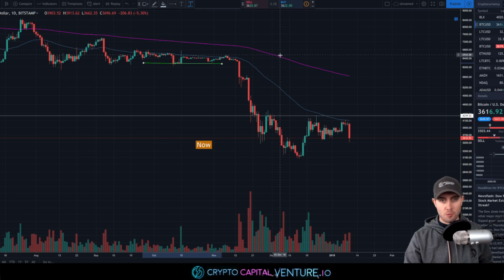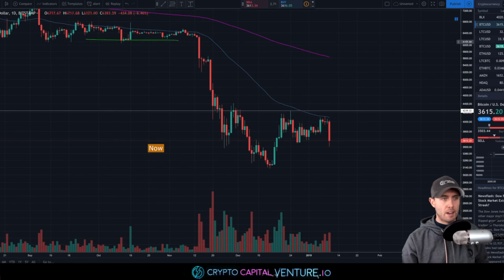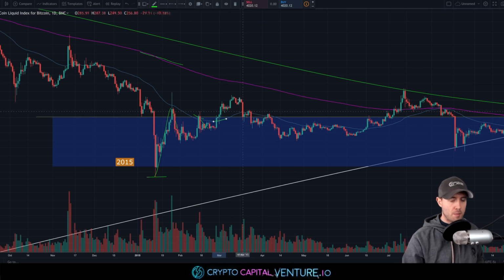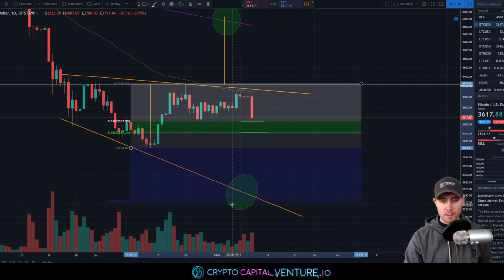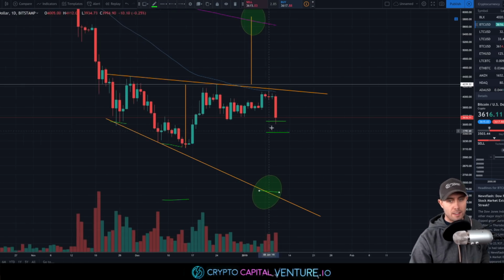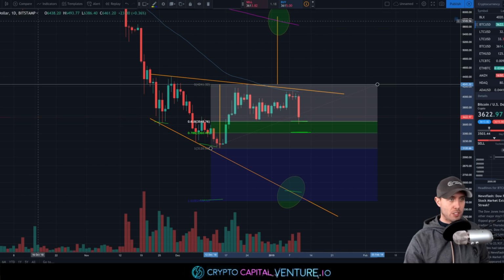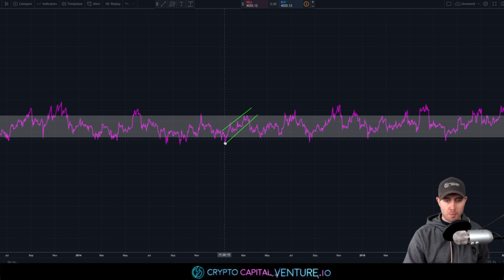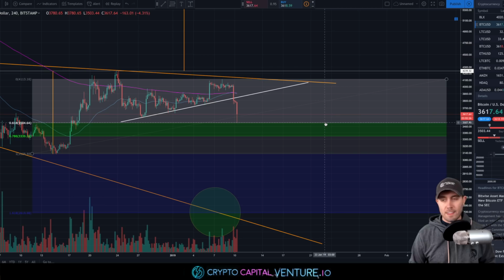BITCOIN FINAL SUPPORT | BTC Price Update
Bitcoin price is currently showing support at a key fibonnaci retracement level. In this bitcoin technical analysis video we look at btc price and the bitcoin bear market compared to last BTC bear market.